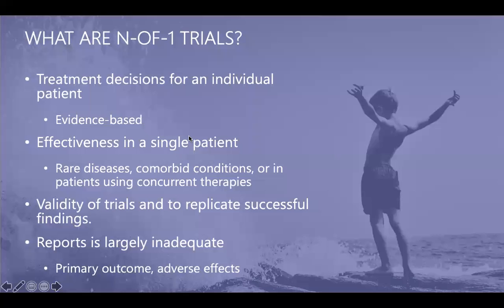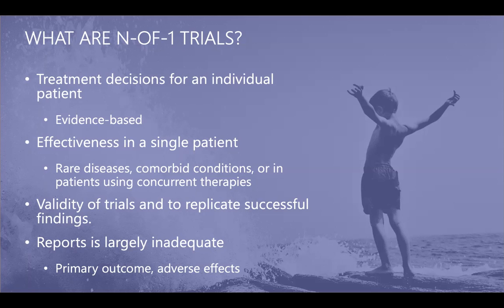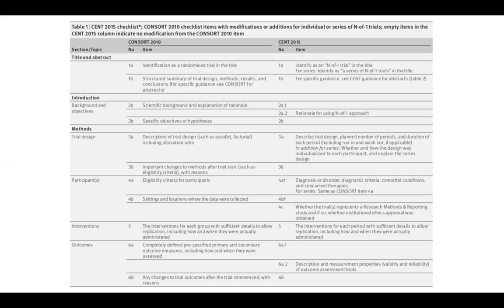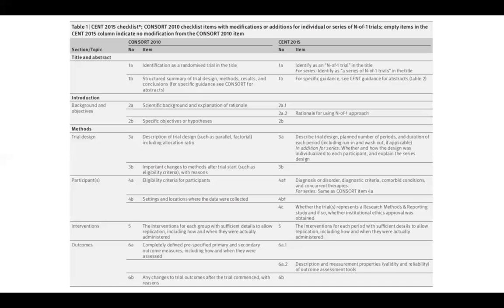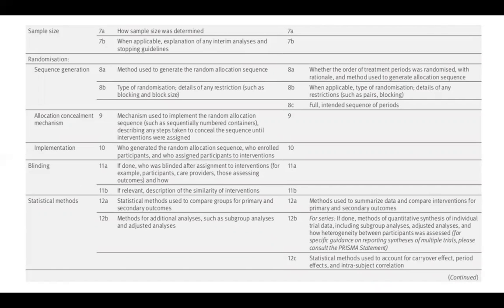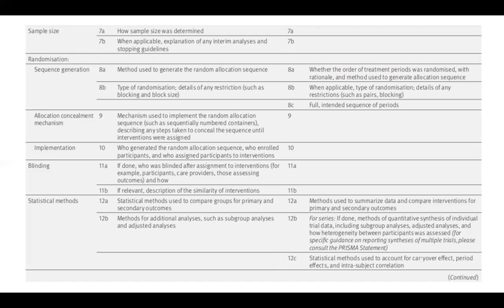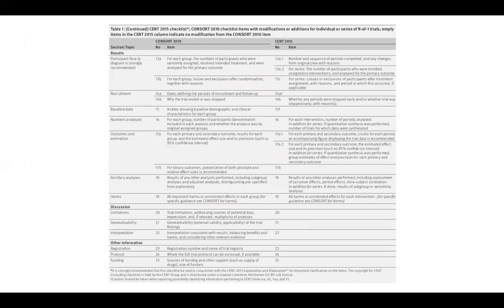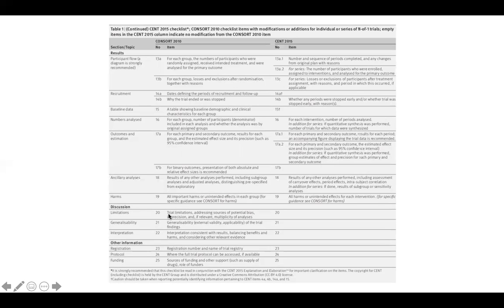PPCR - Reporting of N-of-1 Trials